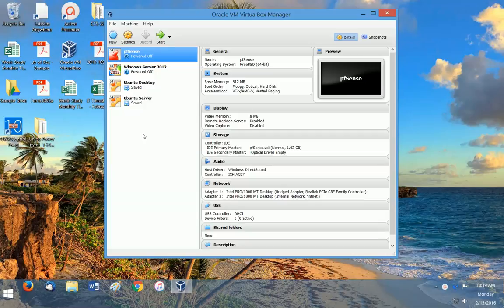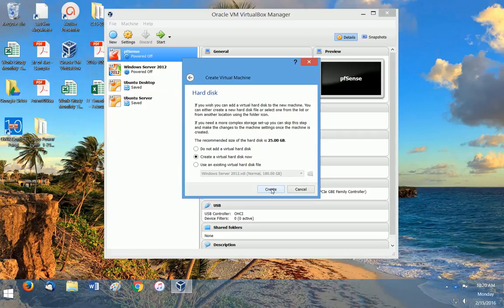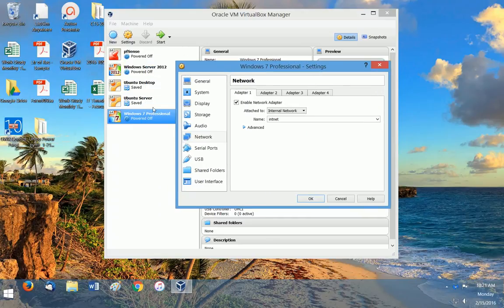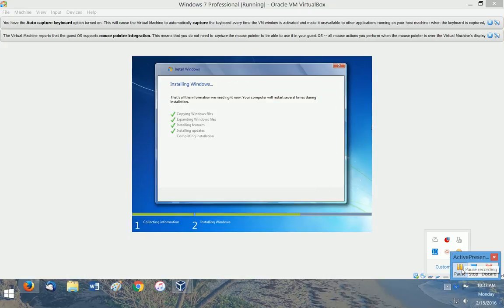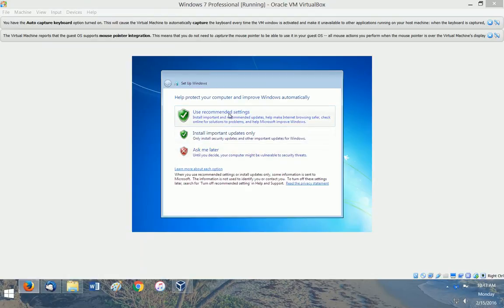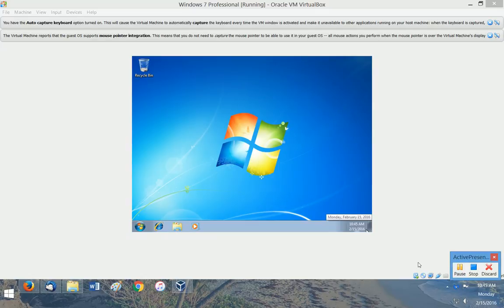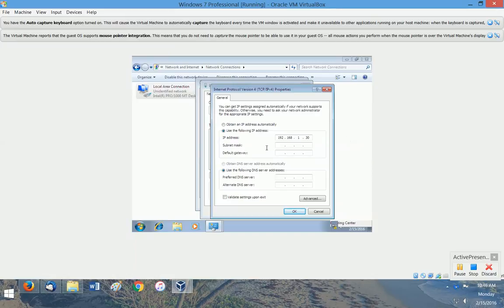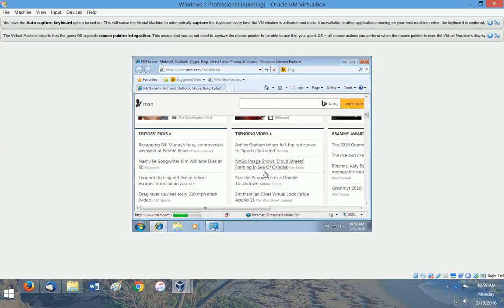Windows 7 Pro VM Installation